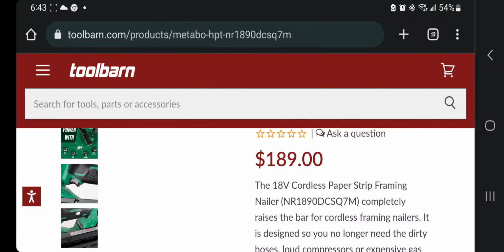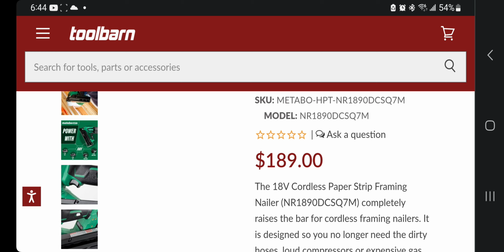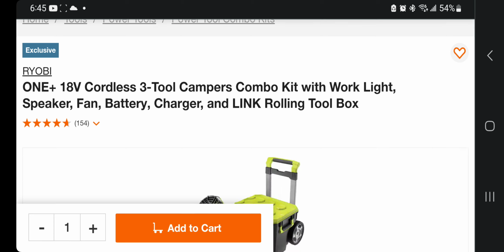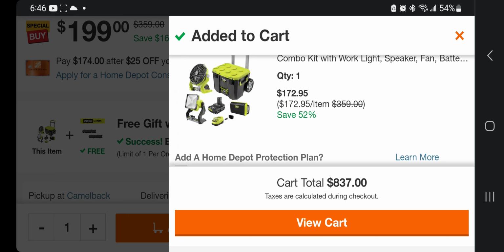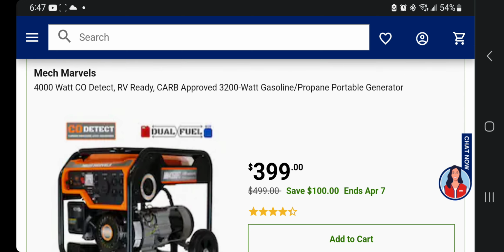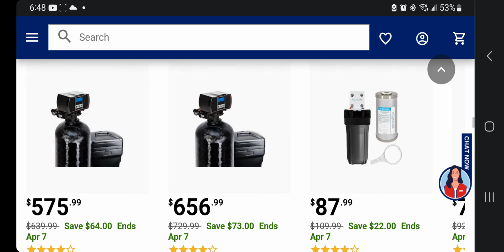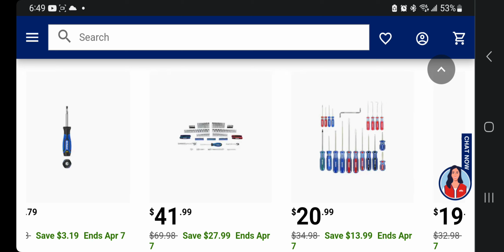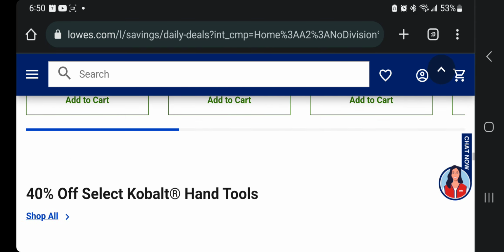🔥👉 Deal Of The Day Lowes + other Deals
deal of the day

ryobi camping kit